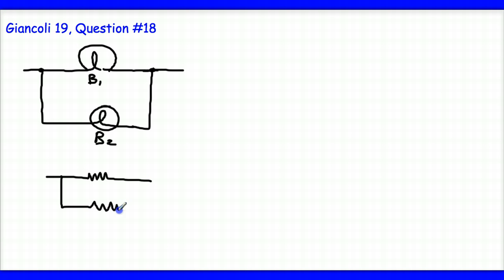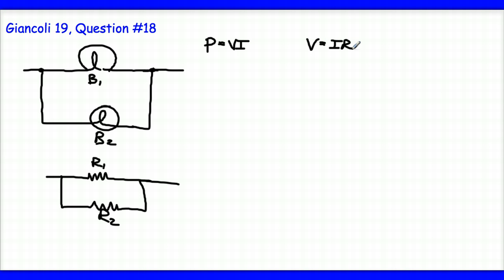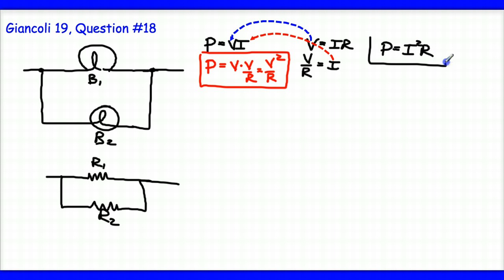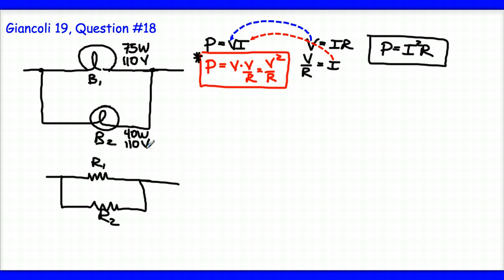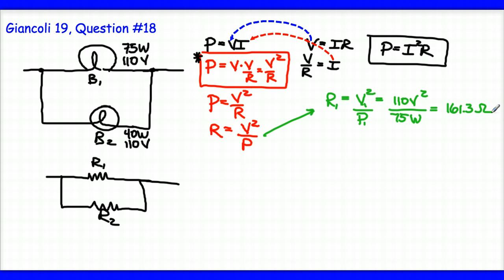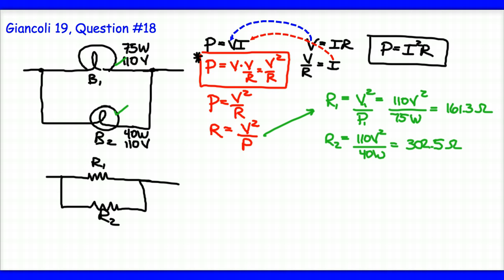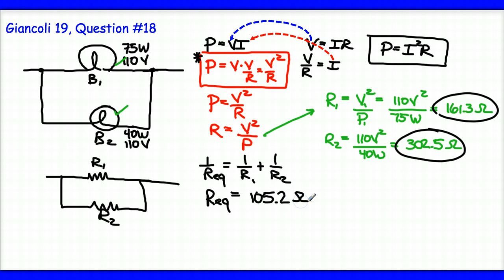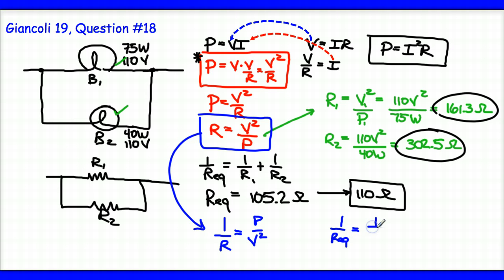giancoli19_18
Solution to Giancoli 19, Question #18